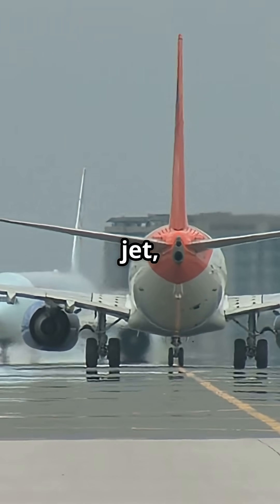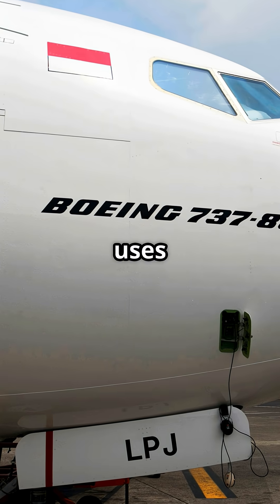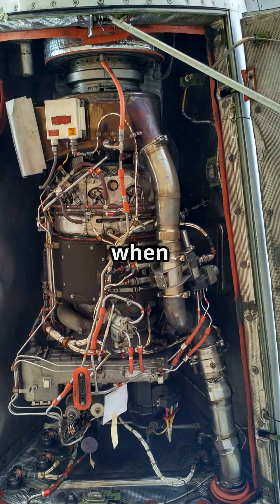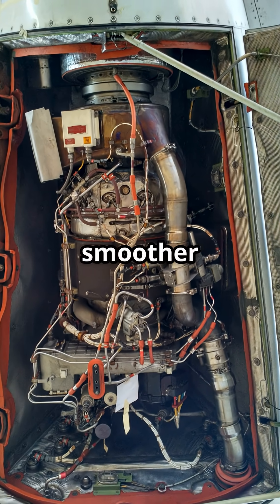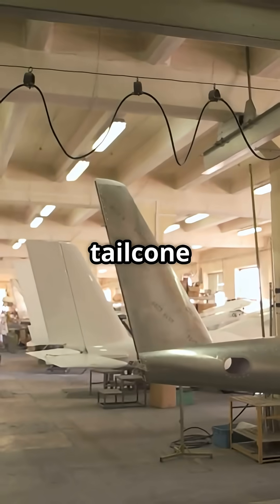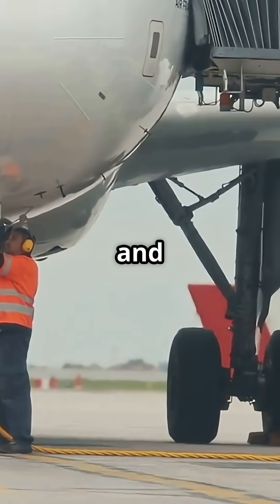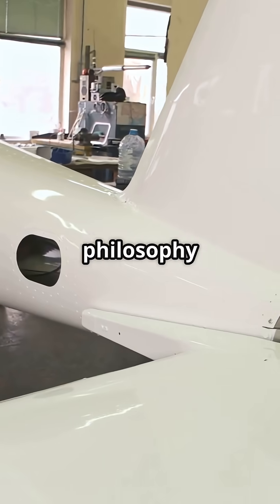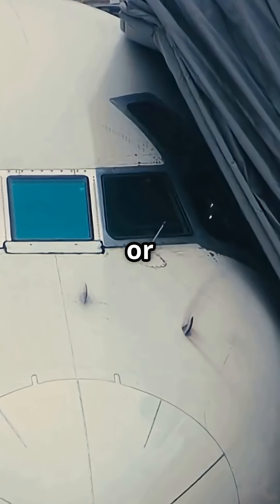737 vs A320: The Hidden Truth Behind Tail Design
The 737 ends with a pointy tailcone — like it’s trying to win a drag race. 🏎️
The A320? Flat as a budget holiday mattress — but mechanics love it because it’s quicker to fix. 🔧✈️

So what matters more: sleek speed or easy maintenance?
Basically the eternal choice between dating someone exciting… or someone reliable.